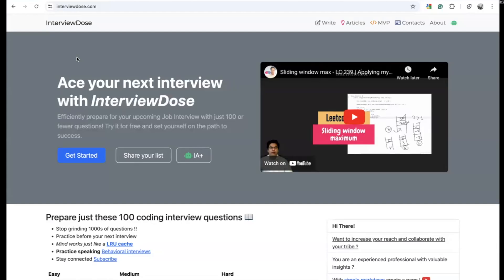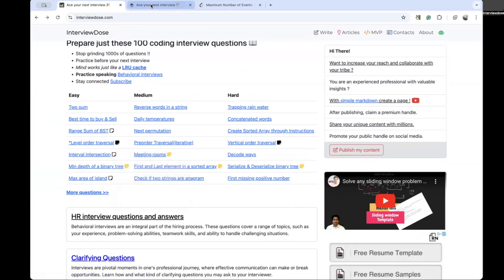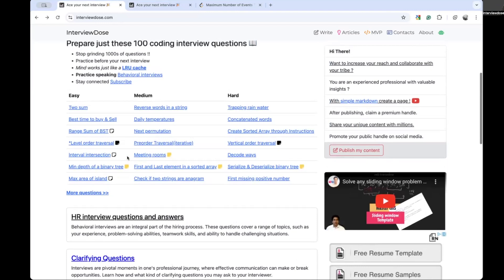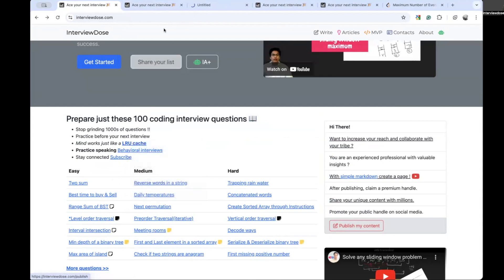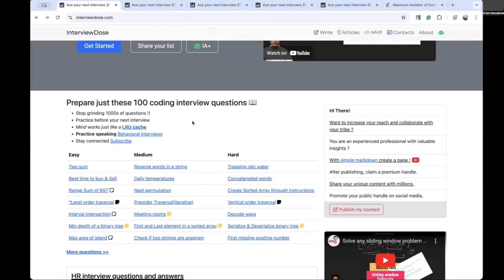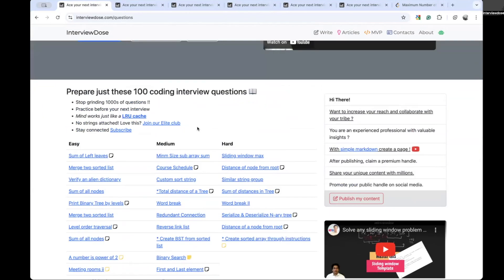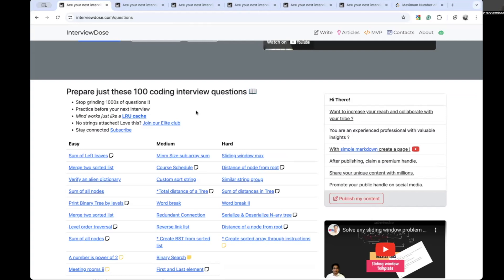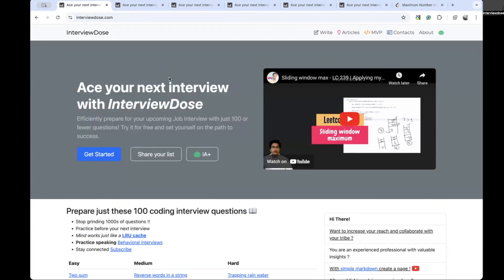4 minutes to save your 400 hrs of leetcoding and interview preparation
"Be The Best" by reviewing only these computer science questions before your next interview
- Skip grinding 1000s ! Cause Mind works exactly like a LRU Cache.